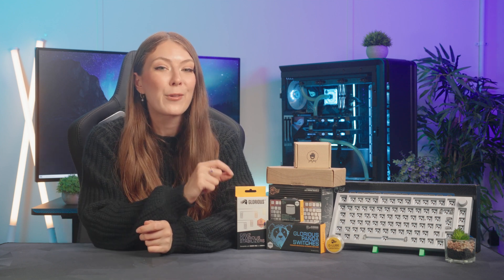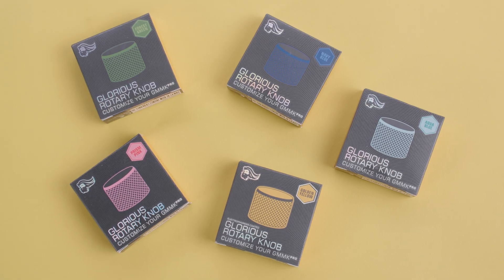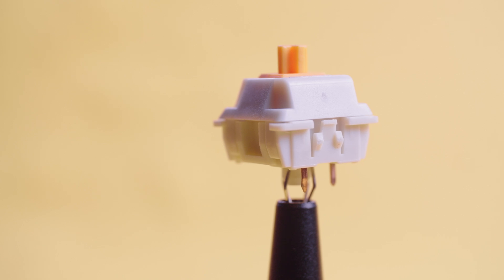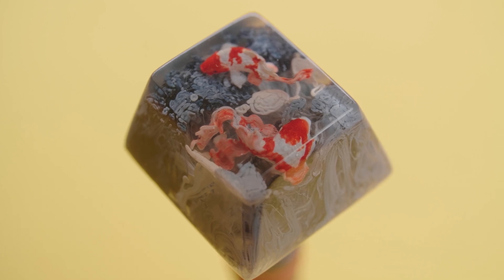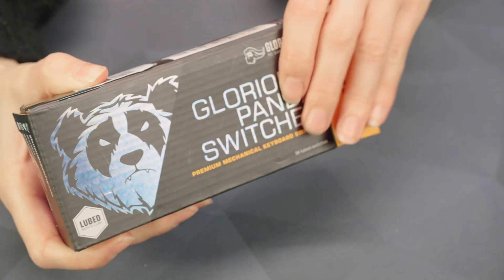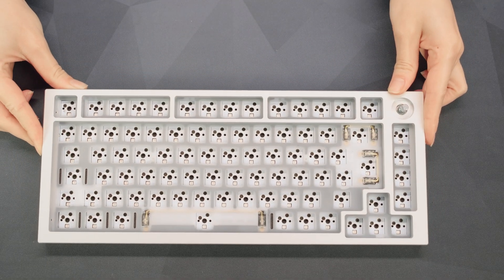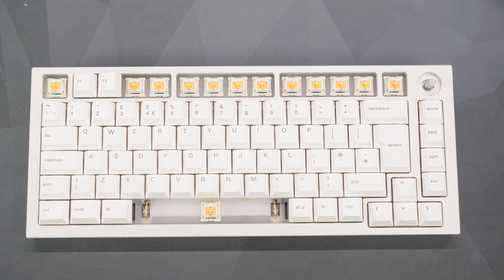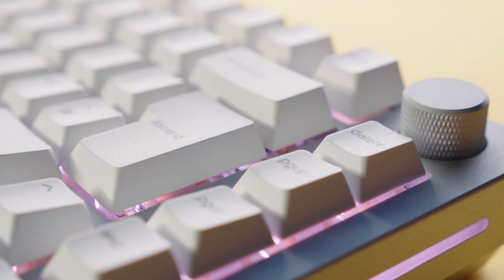How To Build a Glorious GMMK Pro Custom Keyboard | Overclockers Academy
Have you always dreamed of your own custom keyboard? With the Glorious GMMK Pro, it's easier than you'd think to get started. In this Overclockers Academy video, Briony shows you how to pick out the different components and build your very own. There's a huge range of different switches, keycaps, and colored accessories to choose from. Follow along with this step-by-step guide and create the keyboard of your dreams from Glorious!

00:00 - Why the Glorious GMMK Pro
01:05 - Step 1 - How to choose keyboard parts
02:14  - Choosing keycaps
02:50  - Choosing switches
03:56 - Step 2 - How to make your keyboard more custom
04:40 - Upgraded stabilisers
05:09 - Choosing a cable
05:28 - Artisan keycaps
05:44 - Step 3 - Dissasemble further
06:31 - How to change the stabilisers
09:12 - Step 4 - How to install switches
09:33 - Step 5 - How to install the keycaps
10:58 - Keyboard layout diagram ISO & ANSI
11:38 - Step 6 - How to attach the keyboard cable
11:59 - Step 7 - Download the software
12:52 - The end result & sound test